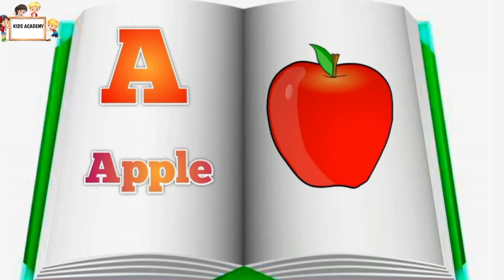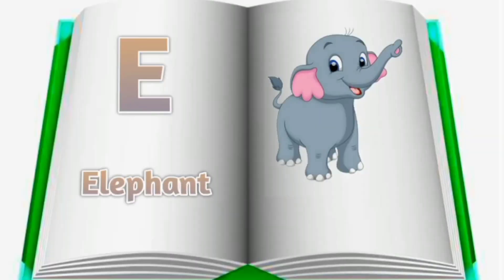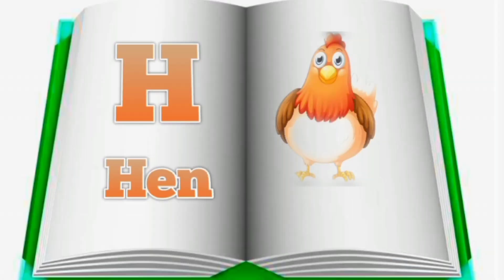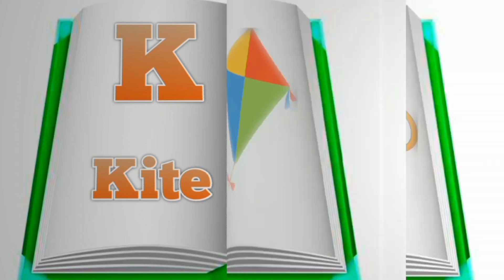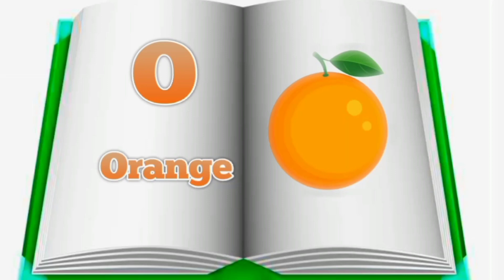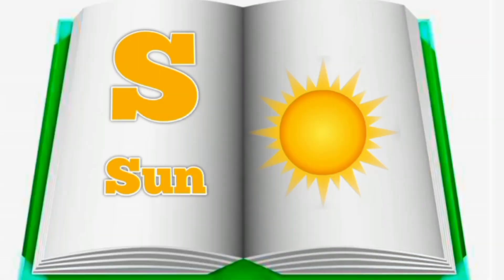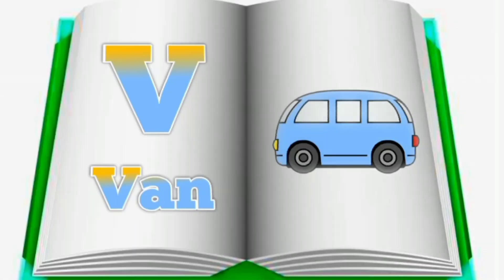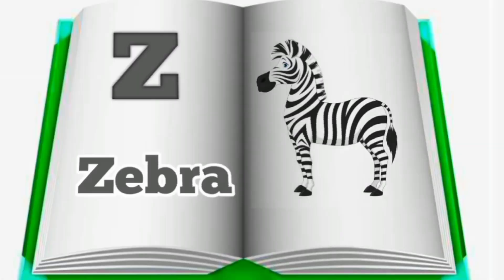English Alphabet for kids | ABCD | A for Apple, B for Ball, C for Cat | A to Z Alphabet for children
ABCD for kids | Learn alphabet for kids | A to Z for kids | abcd alphabet

abc song,alphabet song,phonics song

abc Alphabet
learn a to z alphabet
English Alphabet
 kids videos
Learn Alphabet
Learn Alphabet for children
Learn Alphabet for kids
Learn Alphabet for toddlers
english alphabet
english alphabet phonics sounds
english alphabet song for kids
english alphabet learning
english alphabet spelling